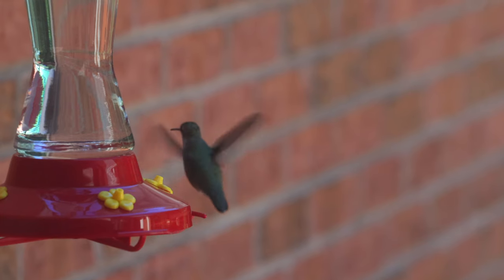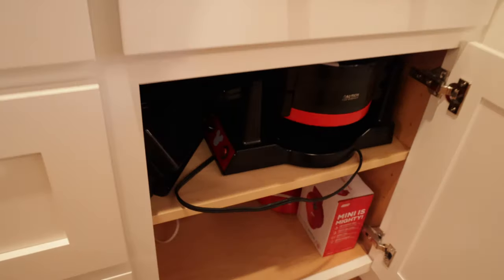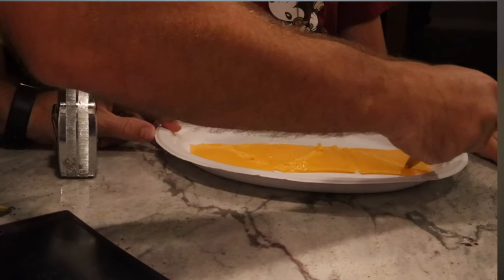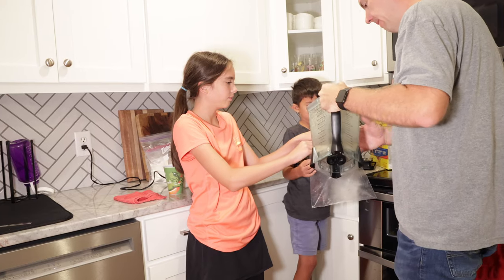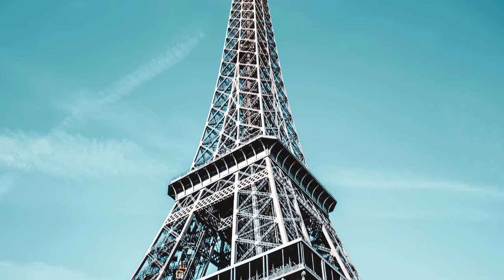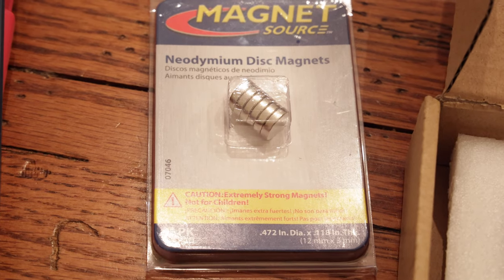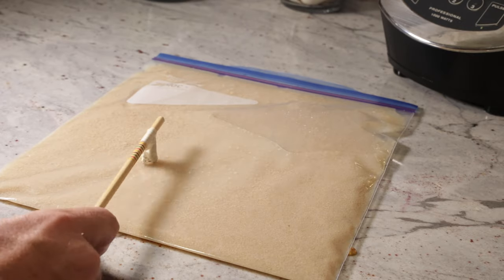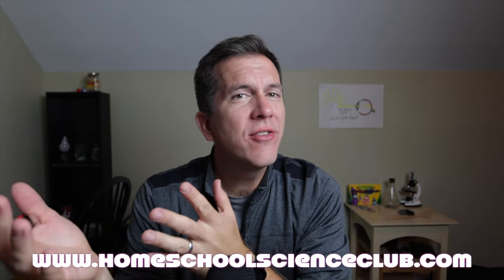The food you eat is Magnetized! A super fun at home science experiment!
Season 2, Episode 9!  This is a great homeschool lesson your kids (and you!) will really enjoy.  It was really interesting actually seeing the Iron shavings come out of the cheerios and honey bunches of oats.  The downloadable worksheet associated with this video will be on our website real soon!

Make a play-doh model of the earth and its layers (one of our first videos so bare with it)

The awesome rare earth magnets we used
General magnets we use sometimes
The safe hummingbird food

Gear We use to make this channel:
Our Main Camera!!
Back up Camera (great camera by the way)
Favorite lens
Specialized Lens